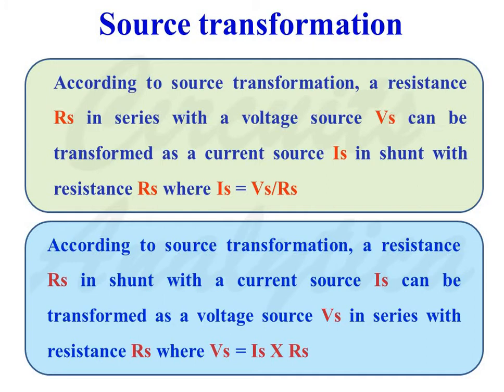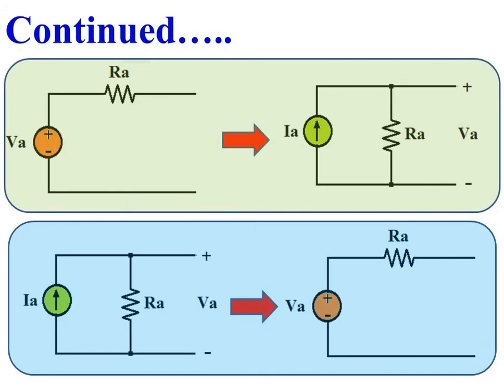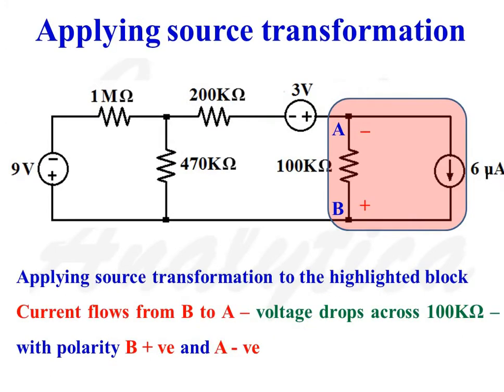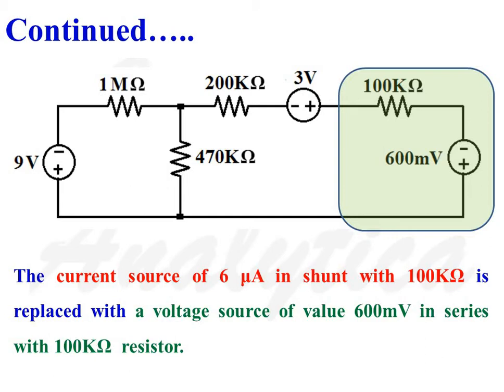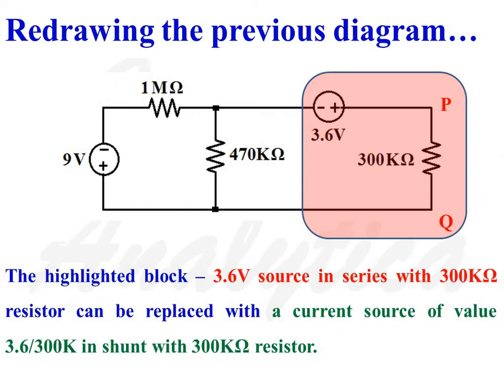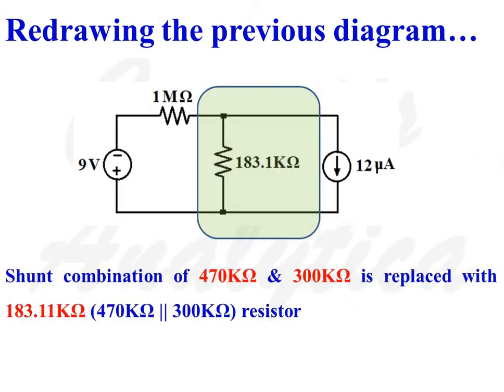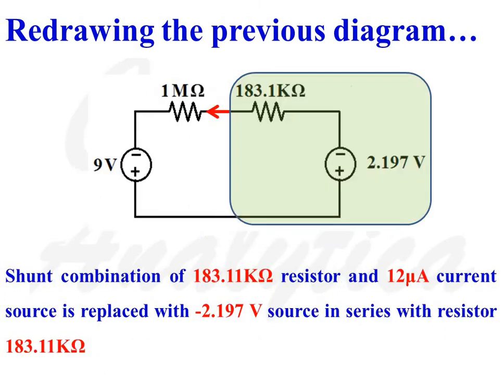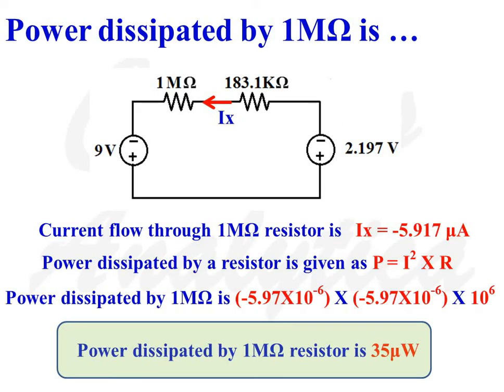Network Theory Tutorial on Source Transformation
This video explains a tutorial to find current flow through a resistor in the given network using Source transformation technique. According to source transformation, a voltage source Vs in series a resistor Rs can be replaced with a current source Is= Vs/Rs in shunt with a resistance Rs. A current source Is in shunt with a resistor Rs can be replaced with a voltage source Vs=IsXRs in series with a resistor Rs.